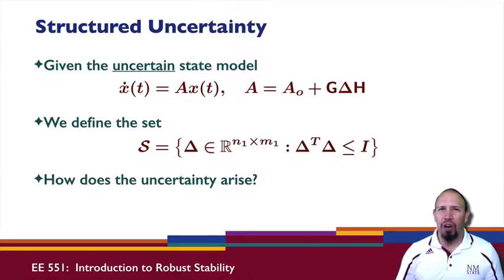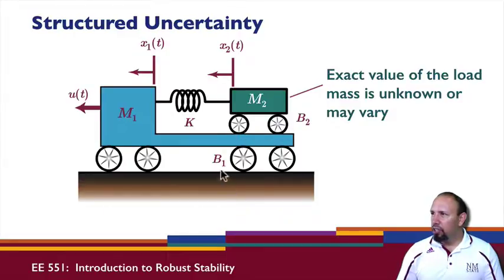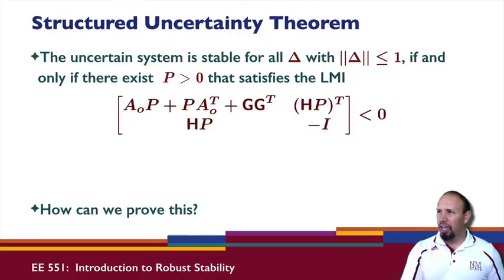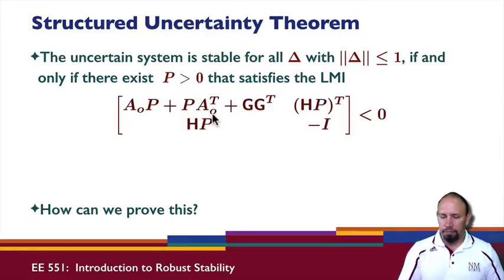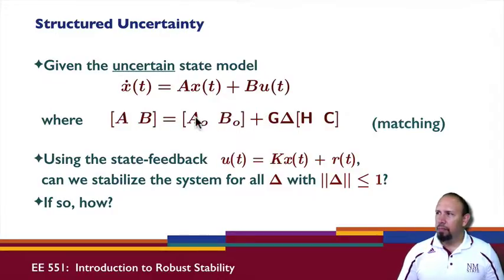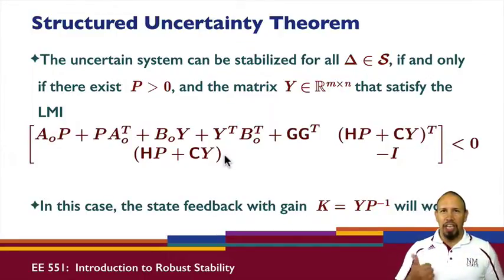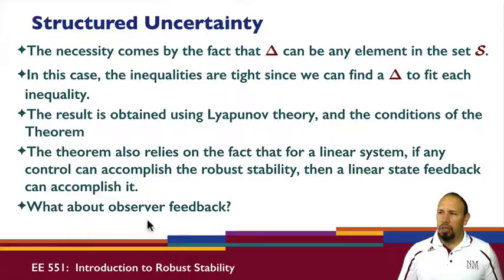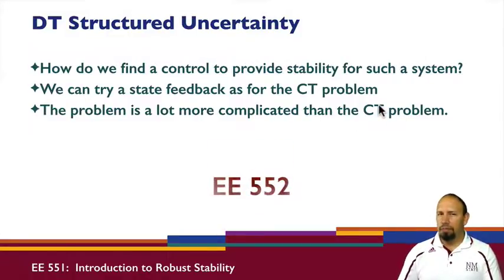L35B: Structured Uncertainty